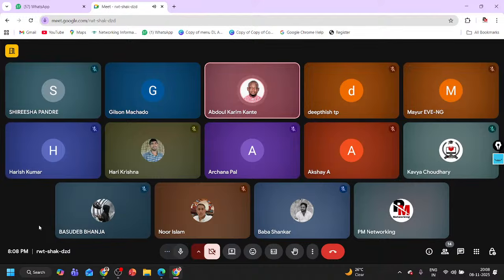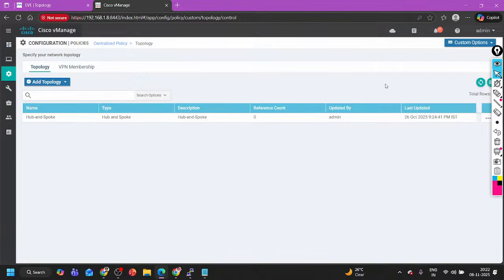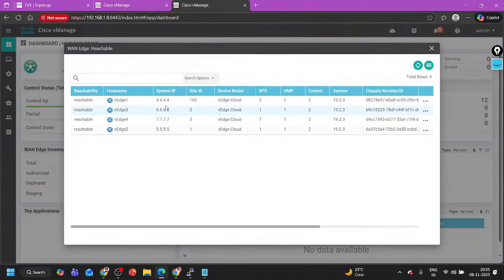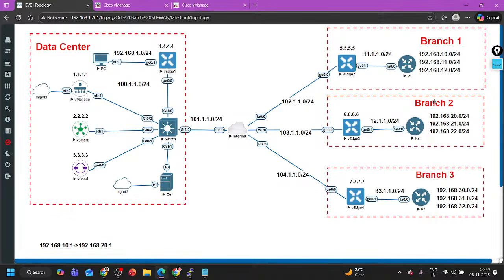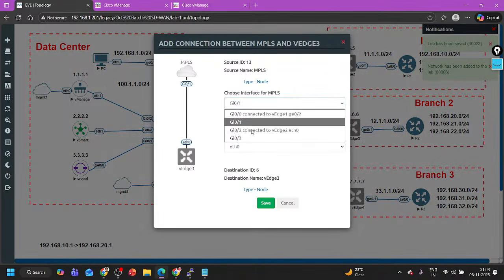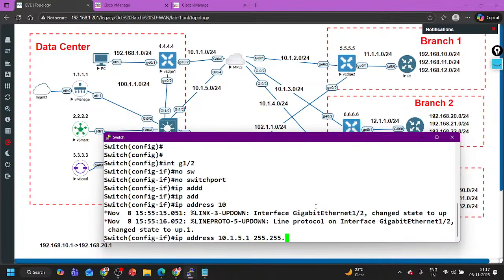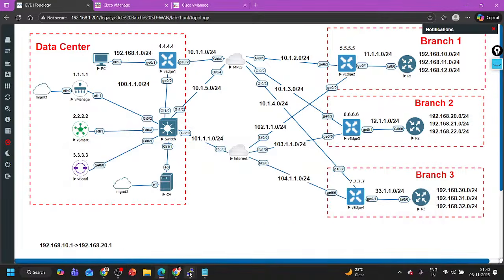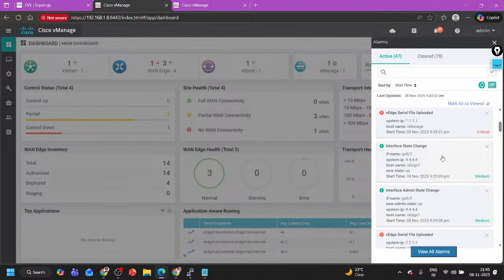Learn and Master Cisco SD-WAN Technology | SD-WAN Policies by Praphul Mishra